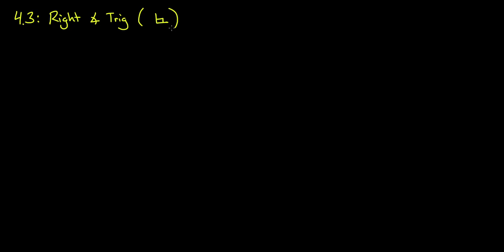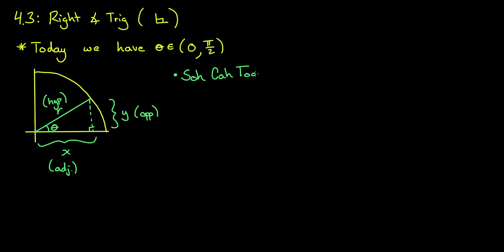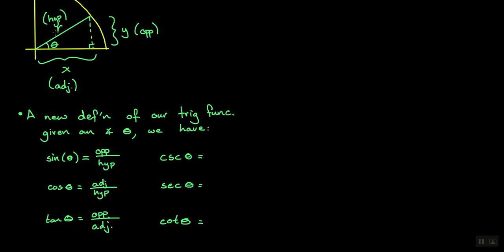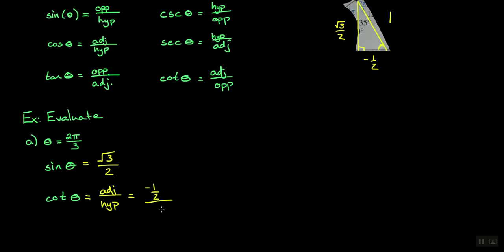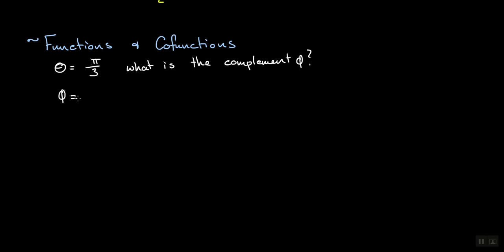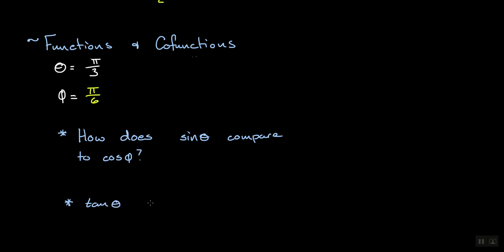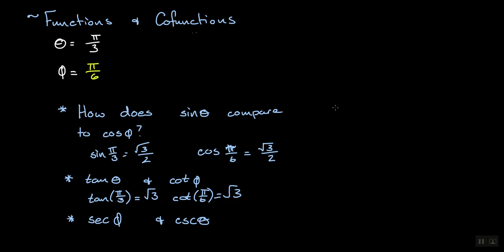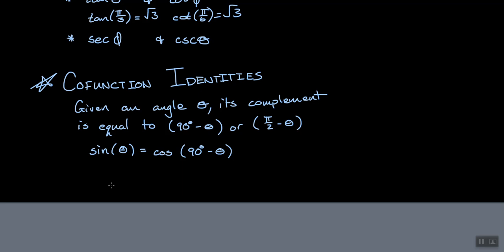Precalc Lesson 4.3.1 - Right Angle Trig Definitions and Intro to Identities (1/28/25)